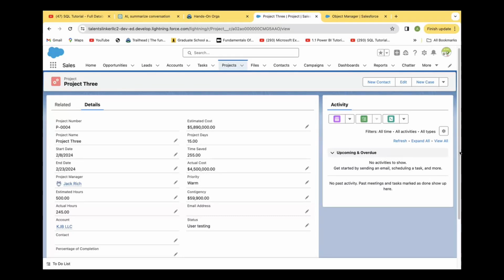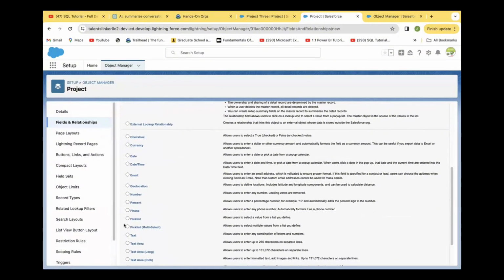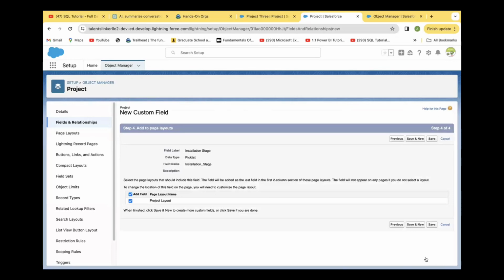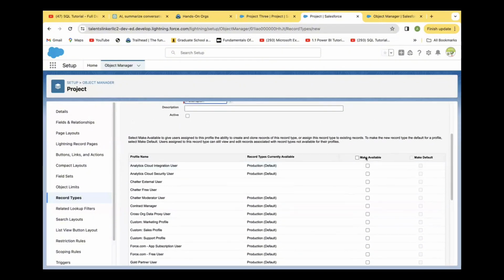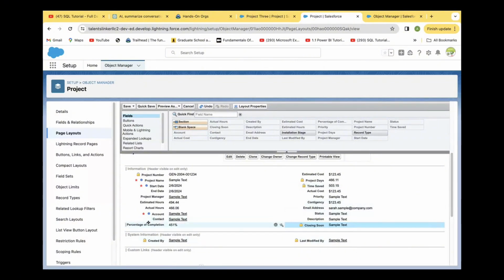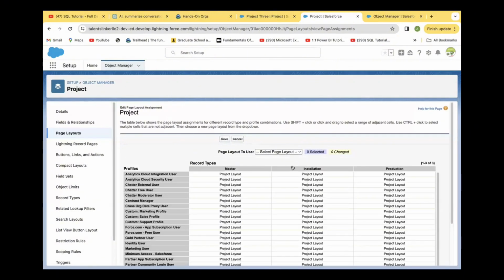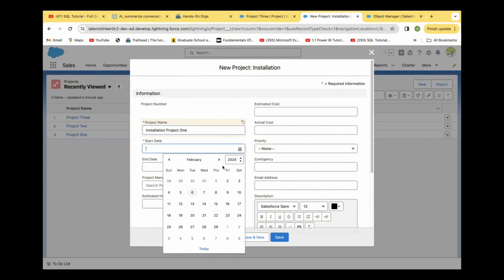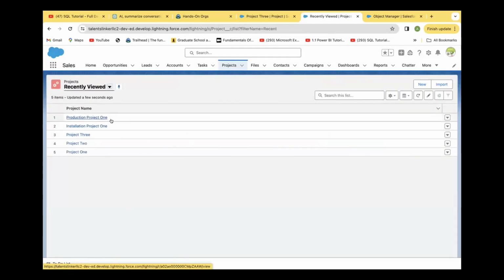How to Use Object Manager to Create a Record Type and Different Layouts in Salesforce Tutorial 9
Using Object Manager to Create a Record Type and Different Layouts in Salesforce.